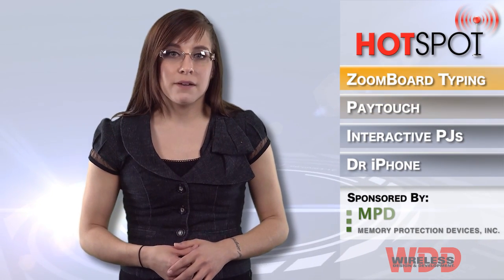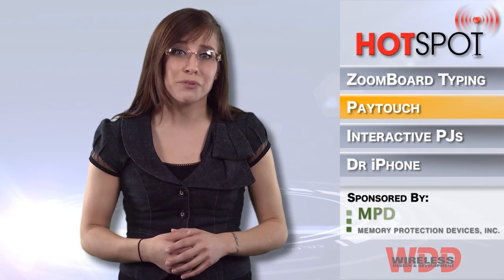HotSpot Episode 11: Biometric Payment Terminal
--Smartwatches have recently hit the market, and rumor has it, they may be an actual replacement for smartphones, but how the heck are you supposed to text on such a tiny display. Well, students at Carnegie Mellon University have developed the ZoomBoard system, a full miniature QWERTY keyboard for stand-alone smartwatches and quick messages for smaller displays. Tapping the display causes the system to zoom in on the keys. Holding your finger on a key gets you a capital version of that letter, a swipe to the right produces a space (as does tapping the space bar), and a swipe to the left deletes a typed character. Want the symbol keys, just swipe upward on the display with your finger.

--A biometric payment terminal from Paytouch. Users interested in using the system register their prints at a PayTouch Enrollment station of participating businesses. Users can then make purchases simply by placing two of their fingers on the dual fingerprint scanners of a PayTouch mobile payment device. As soon as the system verifies their identity via their fingerprints, the payment is automatically made from the linked card.

--Having trouble putting the kiddies to bed at night, or even to get them to put on their pajamas? Get them a pair of Smart PJs, interactive sleepwear that have bedtime stories digitally hidden in them.  The pajamas are covered with a pattern of multi-colored dot codes -- each one of those codes is different from the others. When one of them is scanned using a smartphone running the accompanying app, a bedtime story that's unique to that code appears on the phone.

--Companies are developing miniature medical devices that tap the power of the smartphone in hopes of changing how people monitor their own health. Question about your b.lood pressure? Just plug the arm cuff into the phone for a quick reading. Heart OK? Put your fingers in the right spot, and the squiggly rhythm of an EKG appears on the phone's screen. Plug in a few more devices and you could have photos of your eardrum or the back of your eye, listen to your heartbeat, chart your lung function, and even get a sonogram.